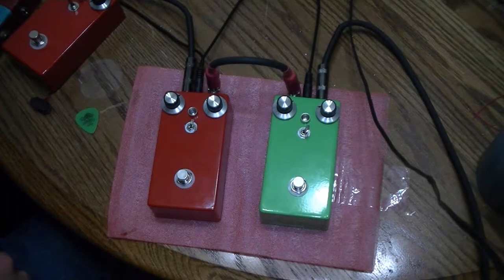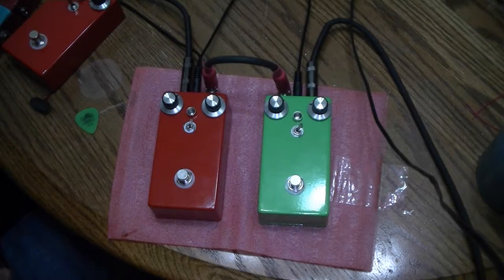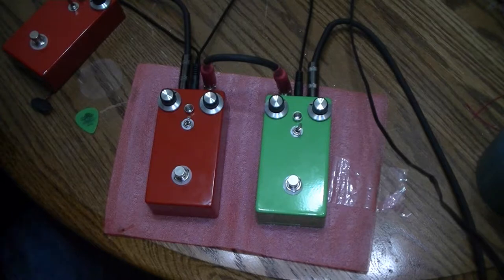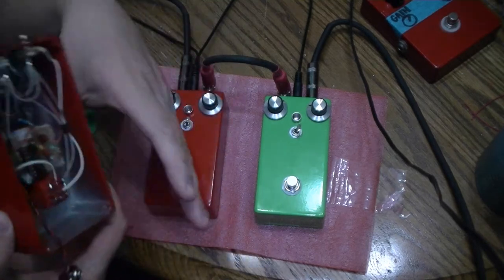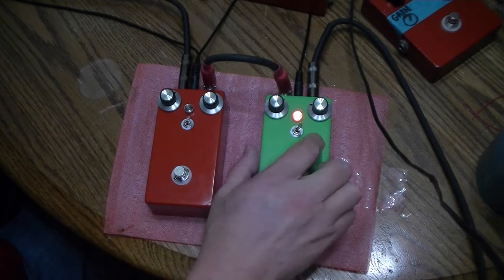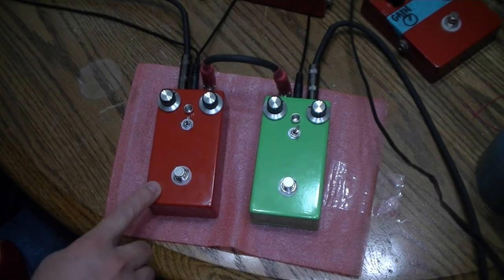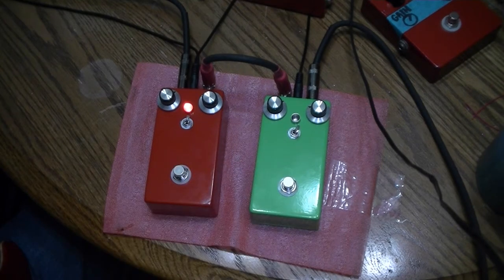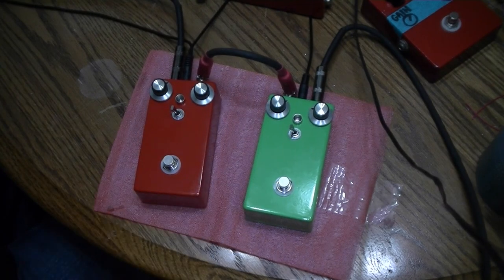Red Llama Clone PT 2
In this followup to our Red Llama video Ricky takes a look at the final build on the clone pedals.